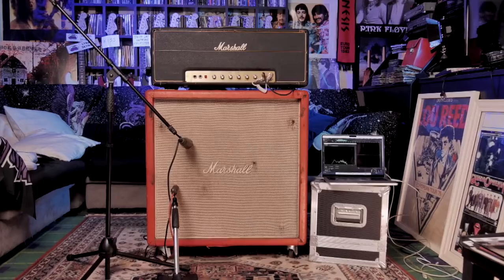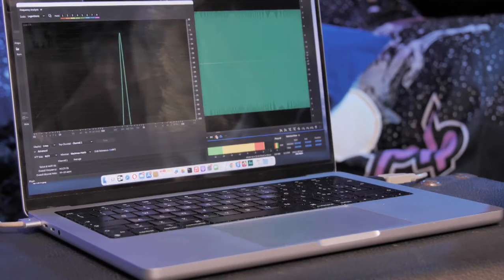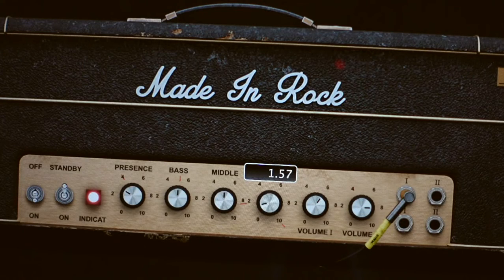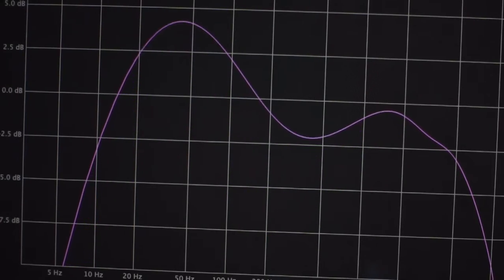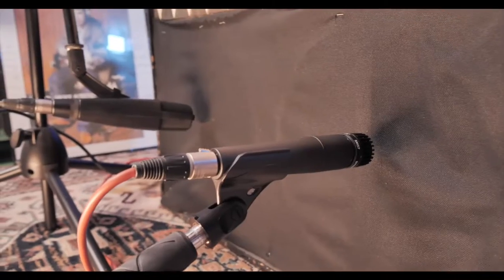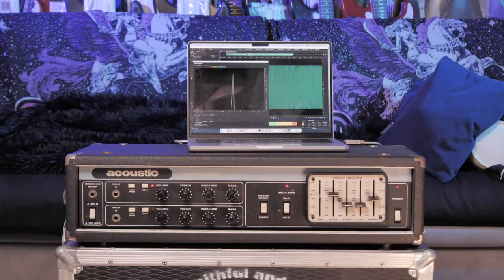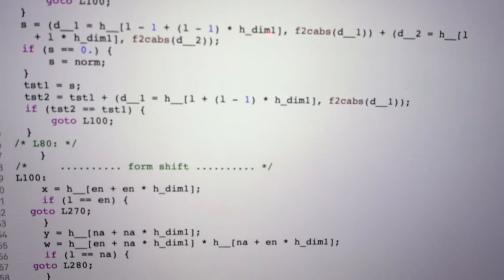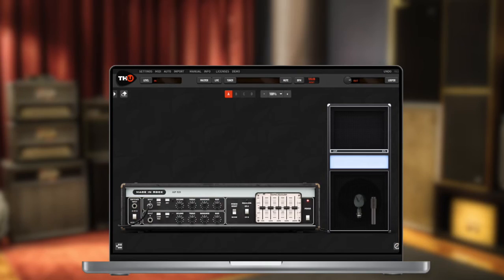Overloud Fluid Capturing explained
Also called "schematic-assisted capturing", Overloud’s Fluid Capturing is an innovative amp simulation process that combines the advantages of both the modelling and capturing techniques.
An amp capture is a super realistic but static “picture” of the amp sampled with a particular knob setting and operating level. A single capture cannot replicate the amp tone at all the knob settings.
Instead, a modelled amp reacts like the original, at all dynamic ranges and knob positions. However tone may not 100% match a particular sample, due to component tolerances, tube conditions, servicing history and customizations.
With Fluid Capturing, we both model the amp and sample it with lot of different settings. Putting together these data allows us to create a digital model which is flexible like a modeled amp and realistic like a captured amp.